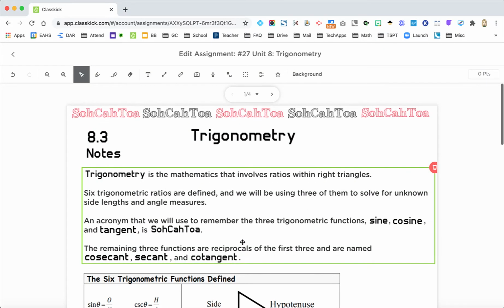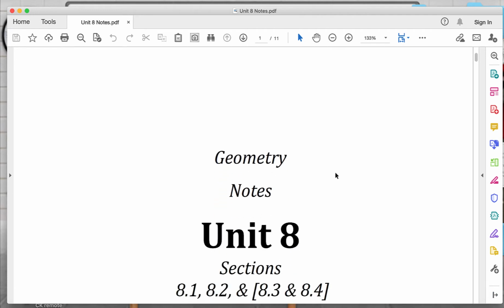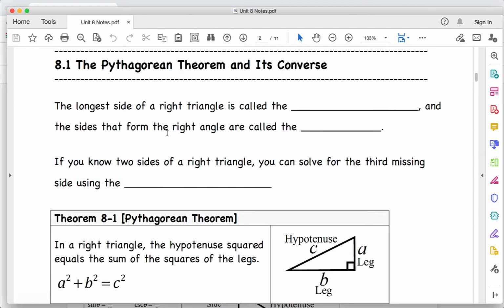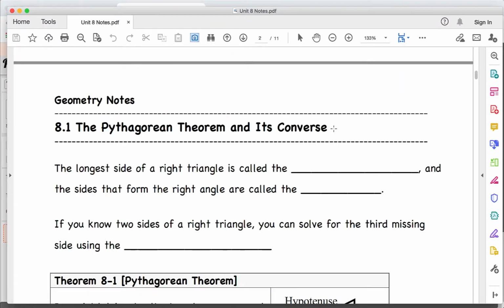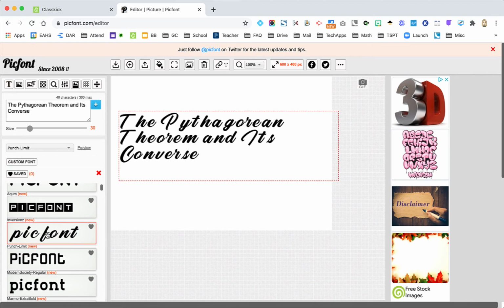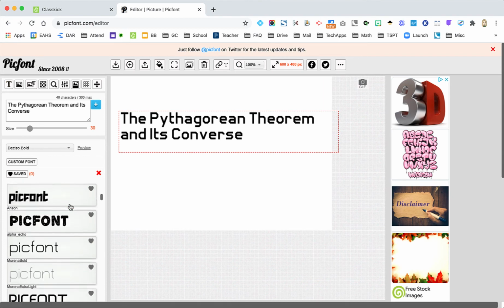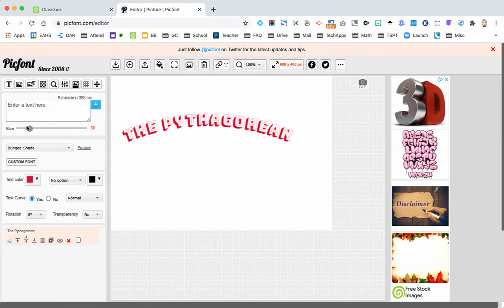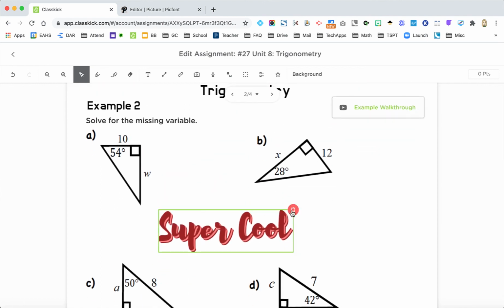Using Picfont to make decorative text in Classkick